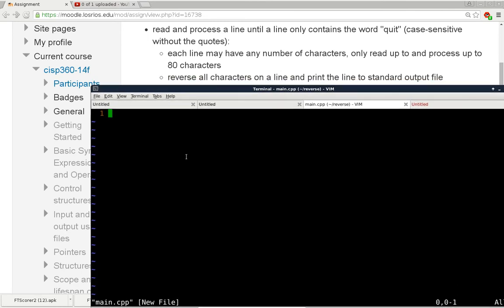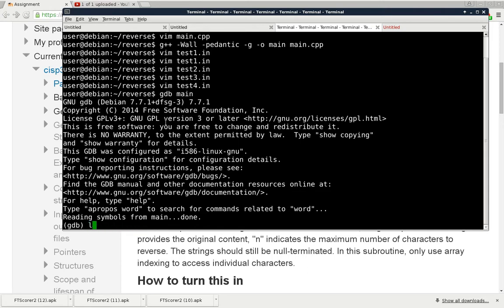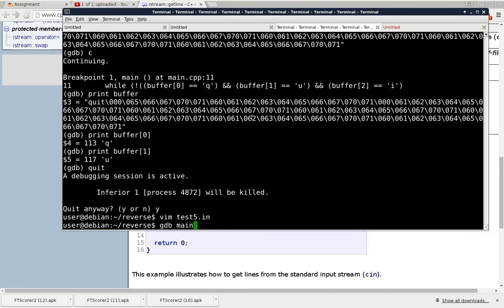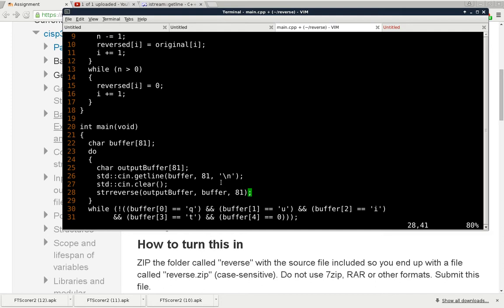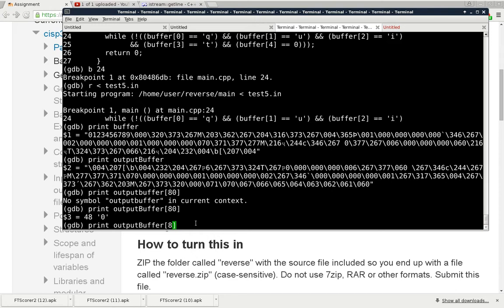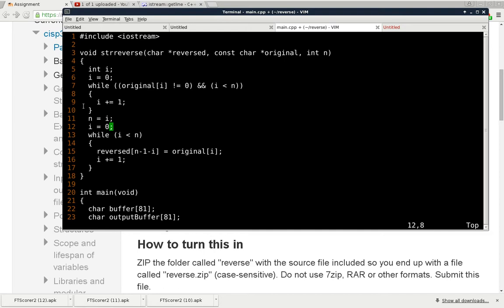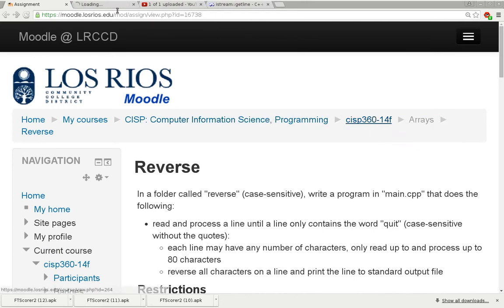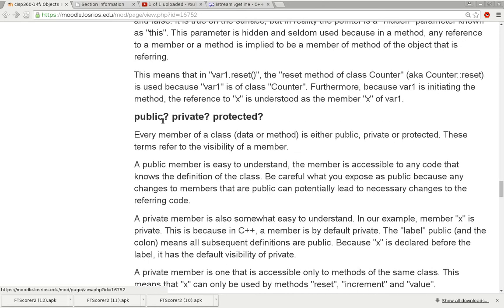20141208 cisp360 early b